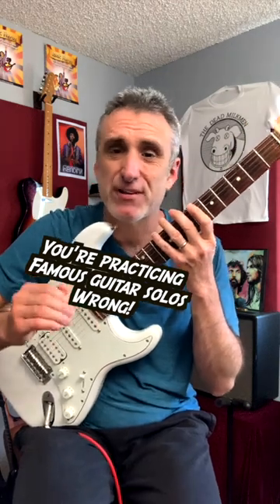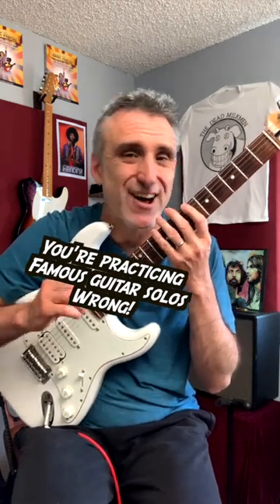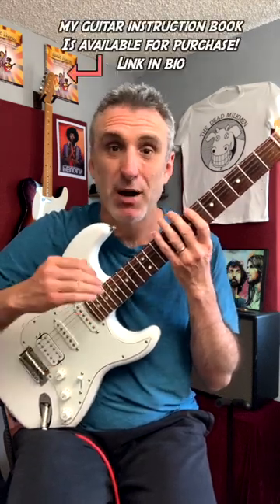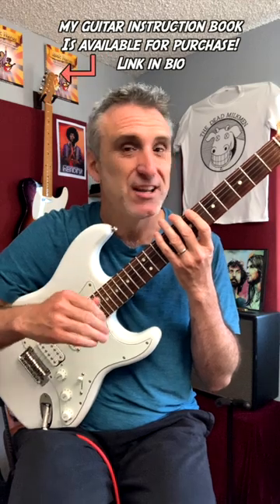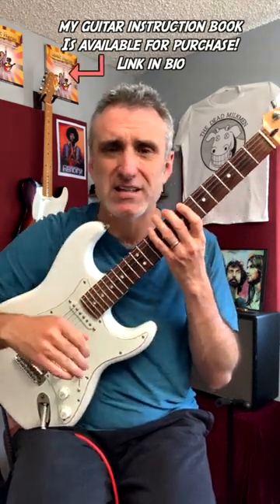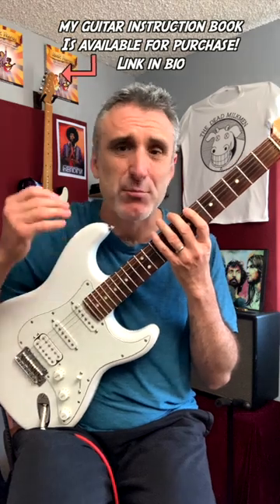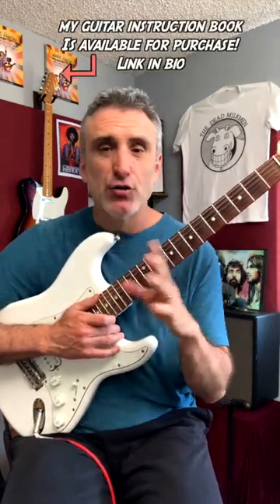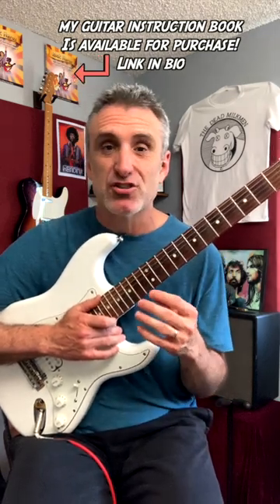Watch this before you learn any more famous guitar solos!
In this video I talk about how to maximize the benefits of any famous guitar solo you learn to play note for note. I include 4 important steps you should follow when learning your favorite guitar solo, to help you apply the knowledge to your own solos and improvisations!

Follow my music on Spotify and apple music by searching Anthony Parker and the Near Life Experience